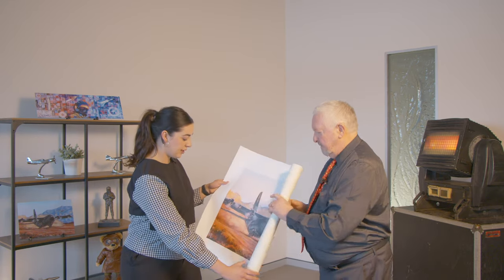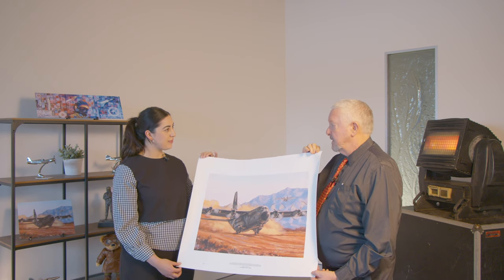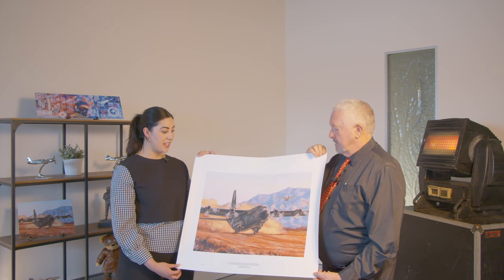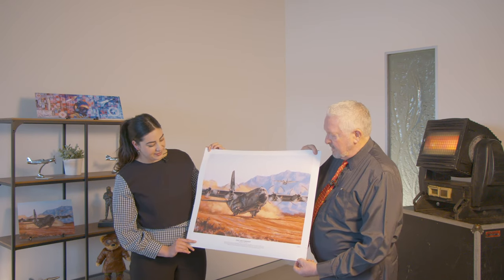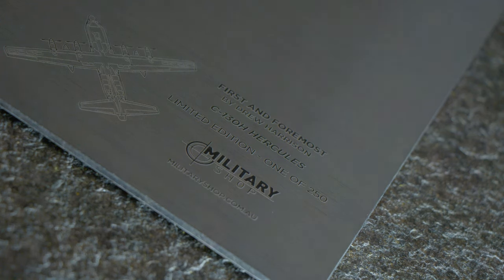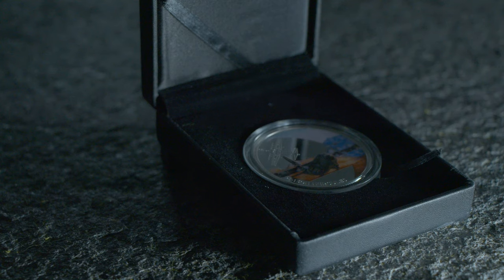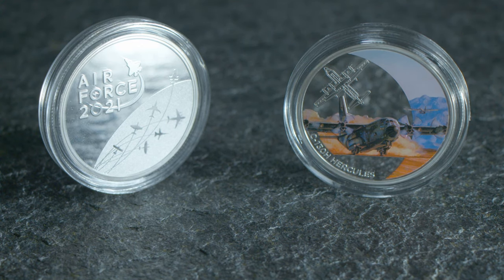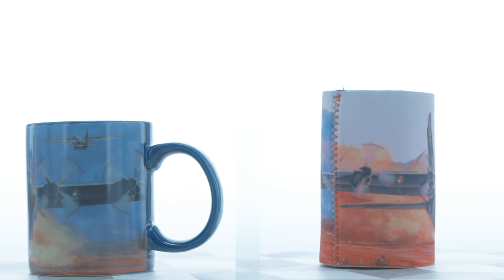C 130 Hercules: First and Foremost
THE ICONIC AVIATION COLLECTION
PART TWO: THE C-130 HERCULES.
The iconic C-130 Hercules is one of the most recognisable aircraft of the RAAF. Long associated with the Air Force, the C-130 Hercules has operated across a wide range of humanitarian and tactical roles, gaining this aircraft its legendary status. The second in the stunning new Iconic Aviation Collection, explore the full C-130 Hercules collection based on the vibrant artwork First and Foremost by leading Australian military artist Drew Harrison.